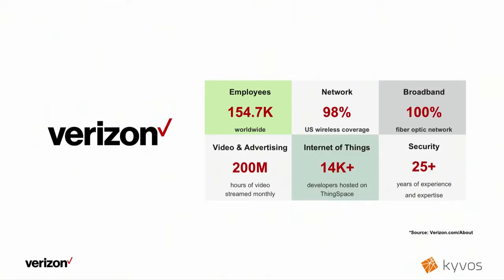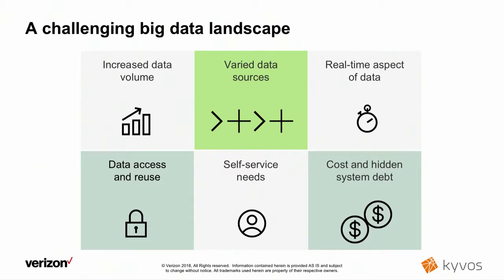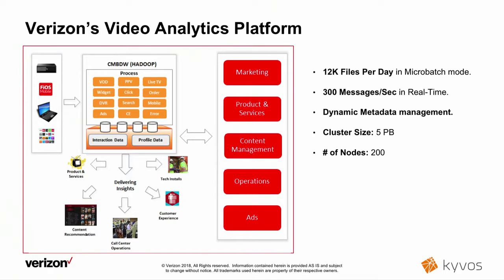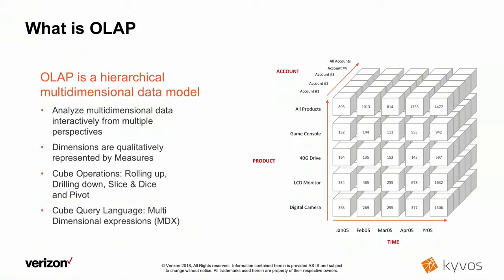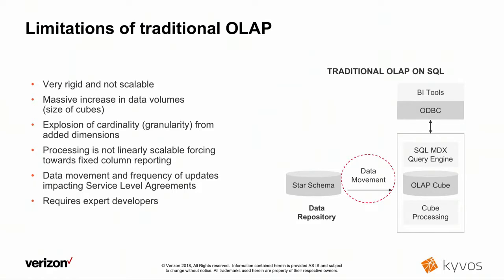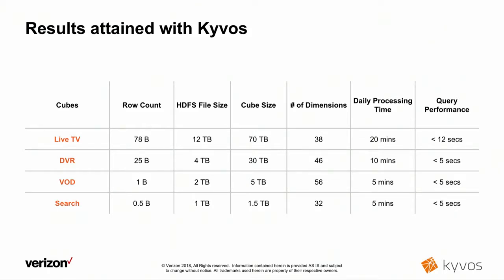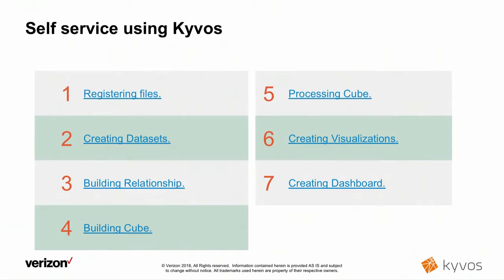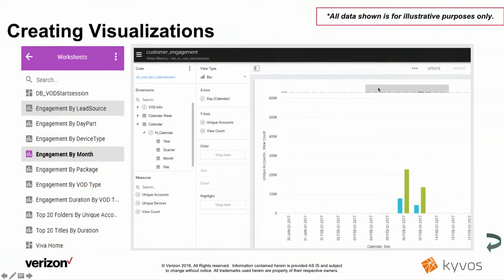Kyvos Insights at DataWorks Summit 2018: BI on big data with instant response times at Verizon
Watch Ajay Anand, VP Product Management and Marketing − Kyvos Insights join Arun Jinde, Sr. Technical Consultant − Verizon at DataWorks Summit 2018 to talk about Verizon’s success in using Kyvos for low latency OLAP processing on massive big data scale.